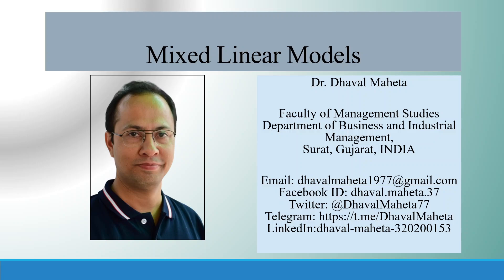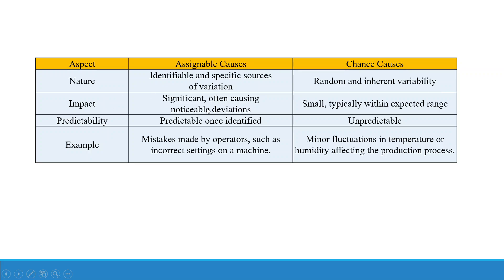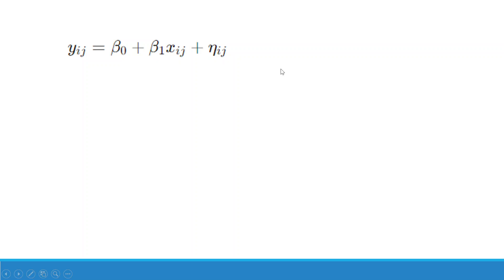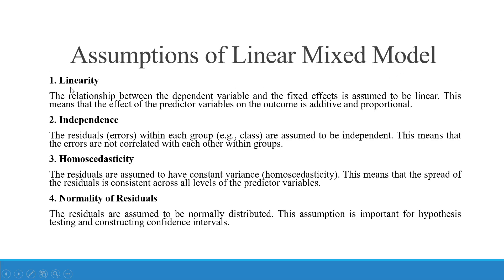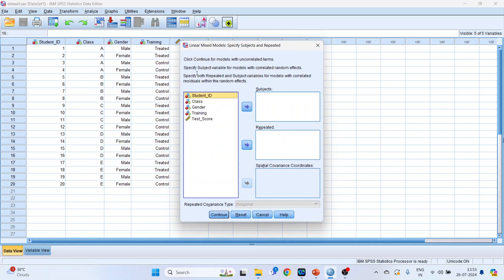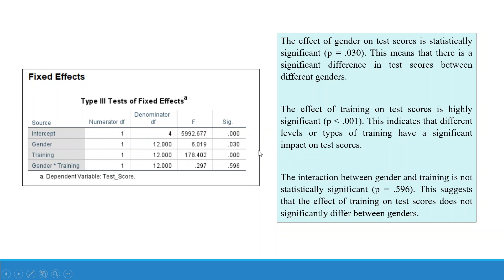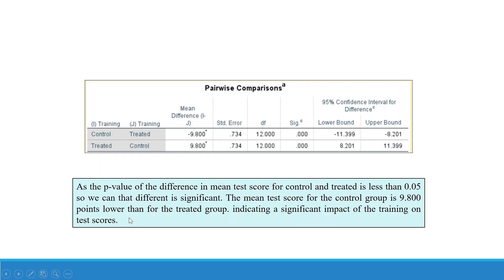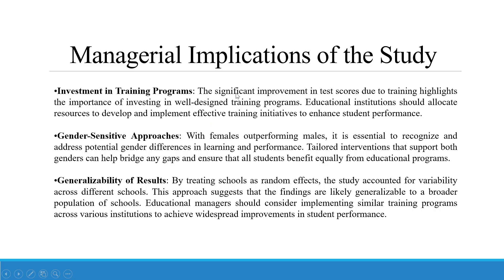51. Linear Mixed Models in IBM SPSS || Dr. Dhaval Maheta